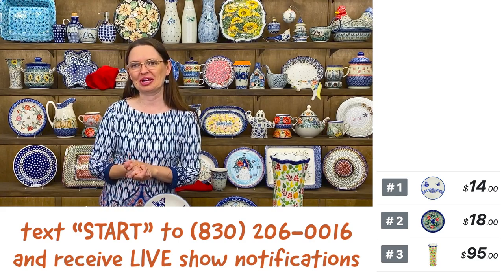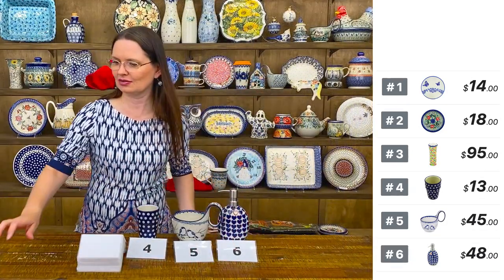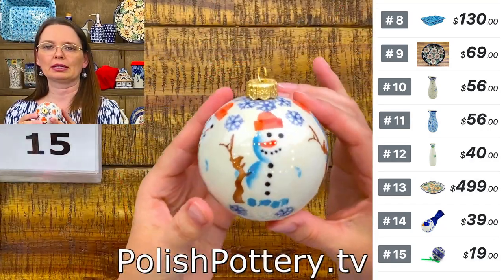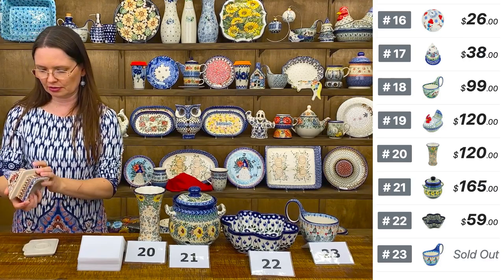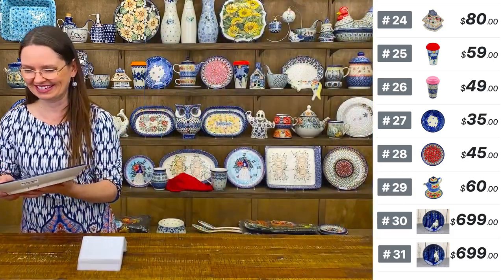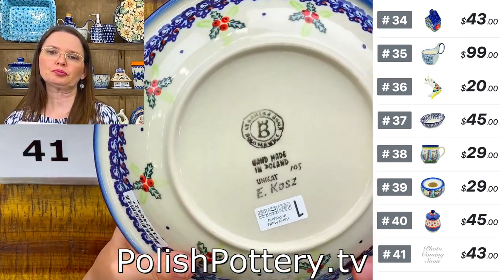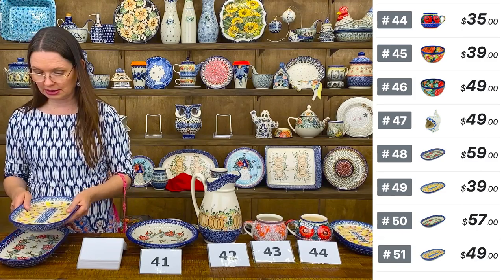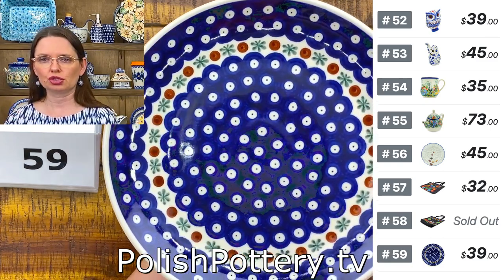Polish Pottery TV - Live Show 9/13/23